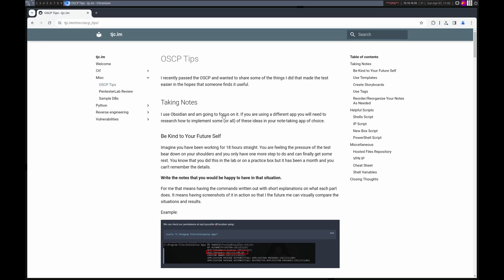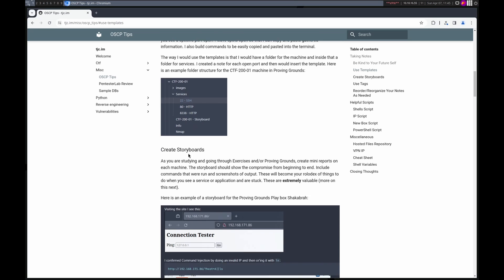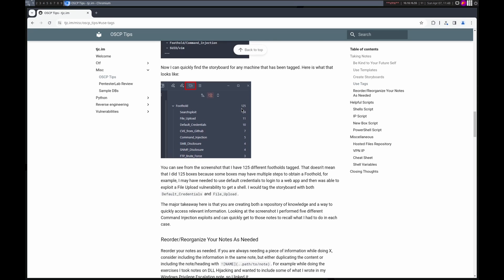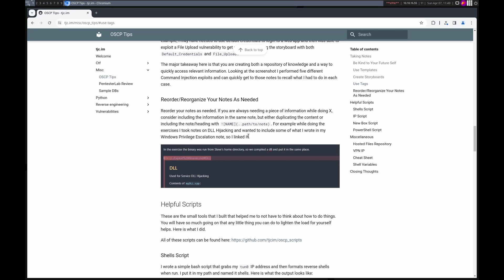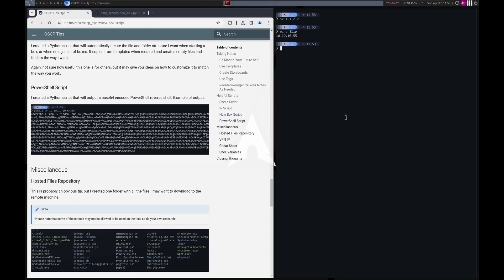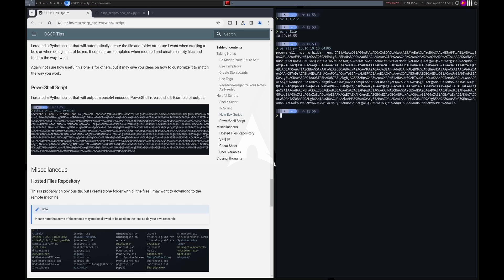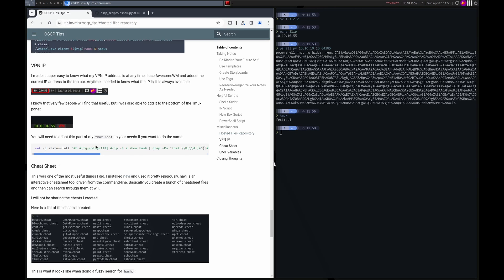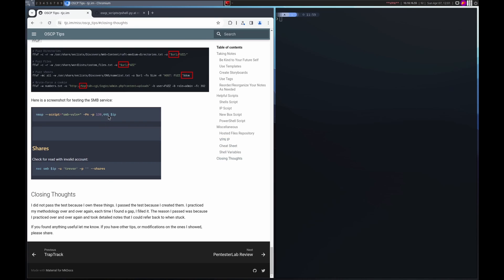OSCP Tips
A few tips as you study for the OSCP.